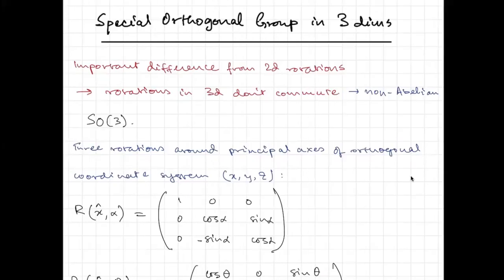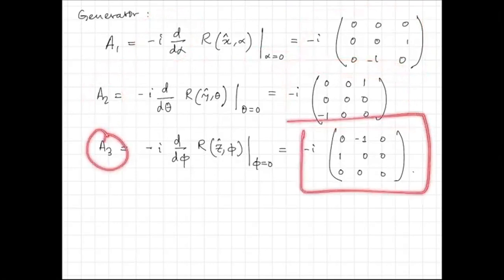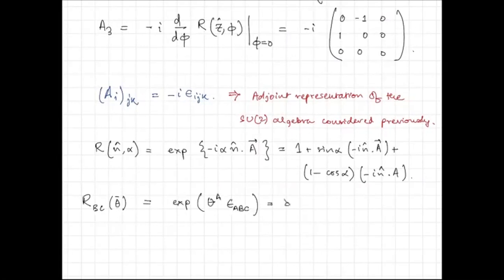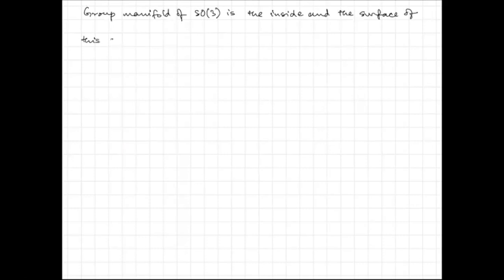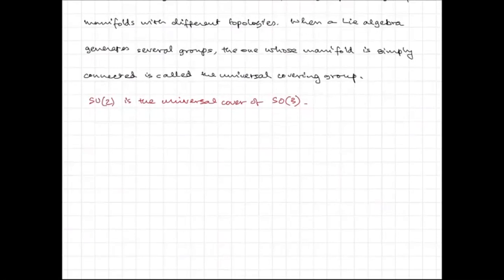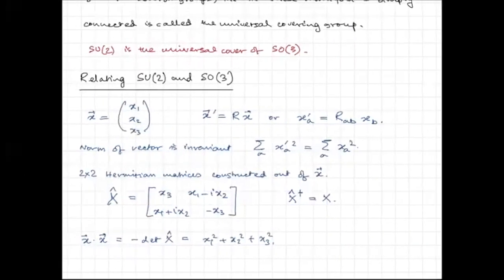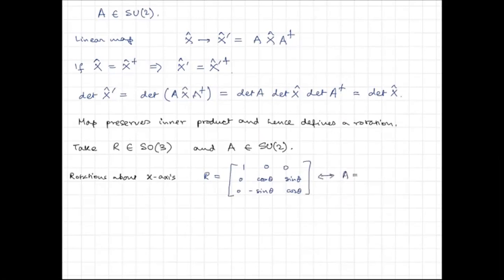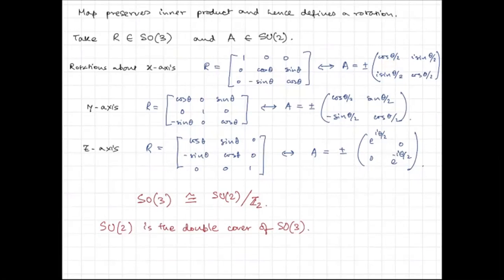Lecture 15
SO(3): generators, relation with SU(2).